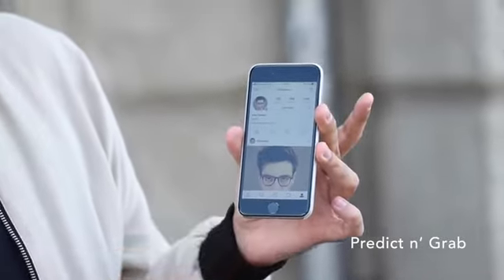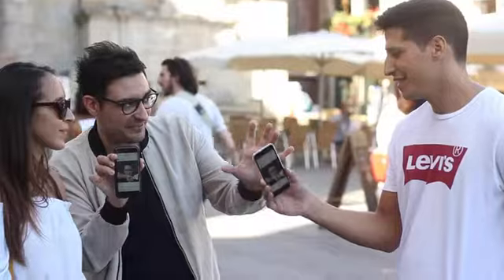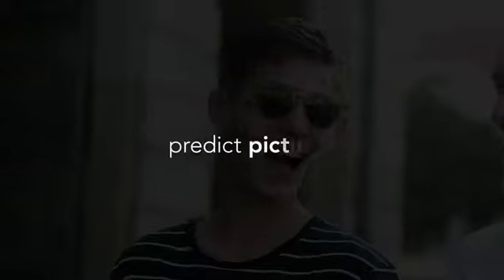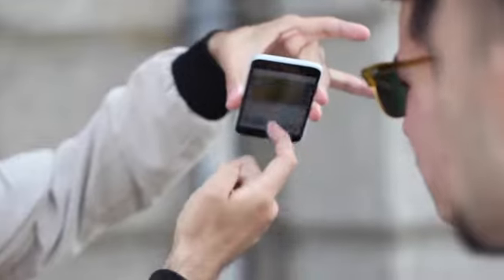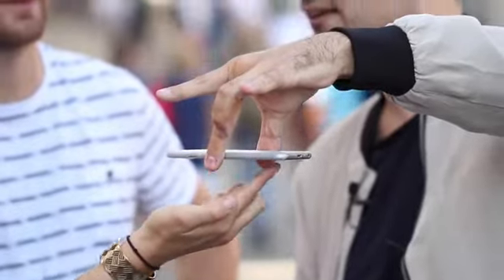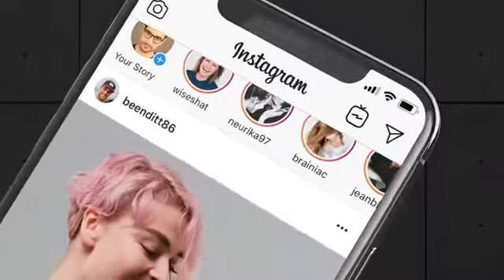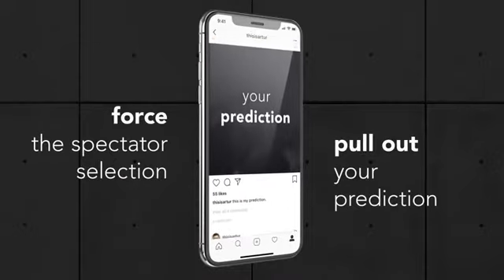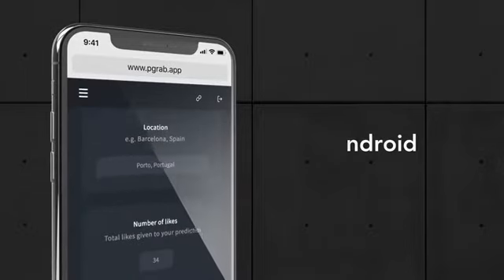Predict N' Grab V2 by Artur Santos - Mentalisme numérique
PredictNGrab est une application numérique ingénieuse qui corrige Instagram avec des fonctionnalités magiques supplémentaires. PredictNGrab - c'est l'application technologique la plus avancée  pour forcer n'importe quelle image ou vidéo sur votre profil Instagram.